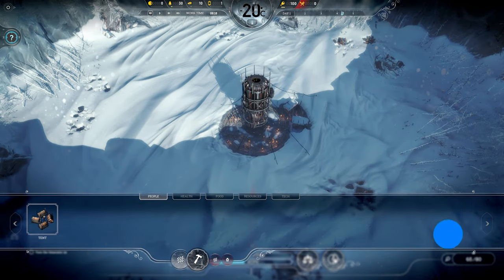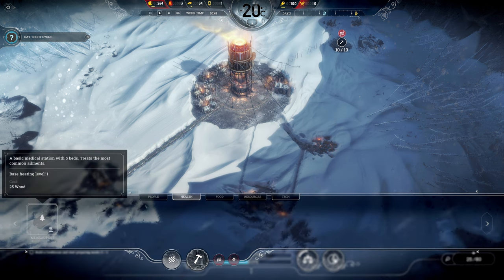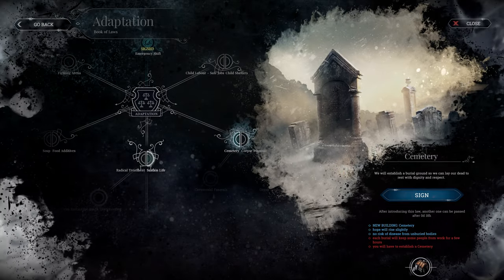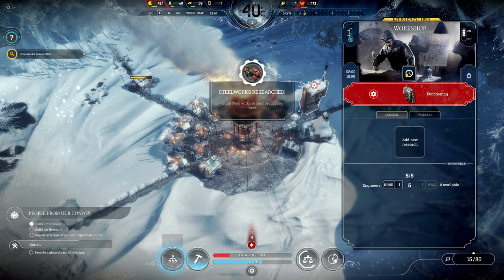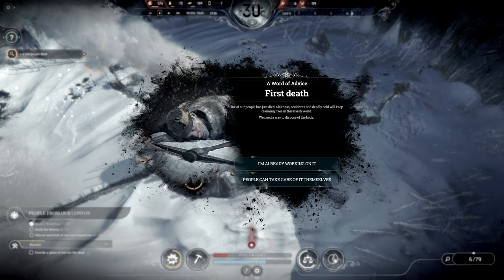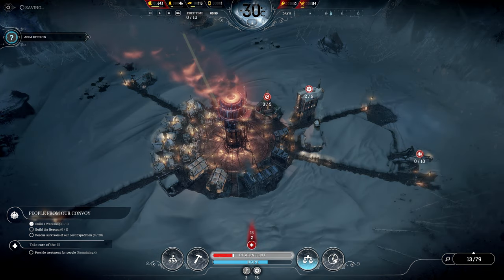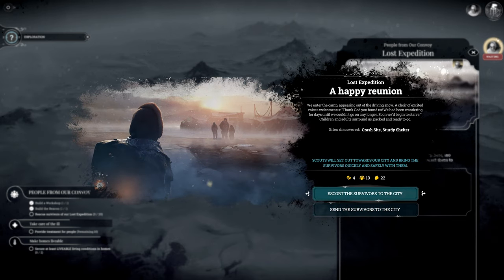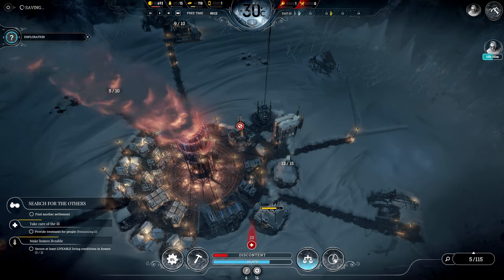Hopefully This Frostpunk Save Is Better Then The Last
Frostpunk is a city-building survival game developed and published by 11 bit studios. Players take on the role of a leader in an alternate history late 19th century, in which they must build and maintain a city during a worldwide volcanic winter, managing resources, making choices on how to survive, and exploring the area outside their city for survivors, resources, or other useful items. The game features several scenarios to undertake, each with their own stories and different challenges.